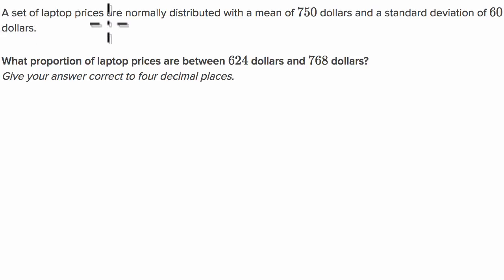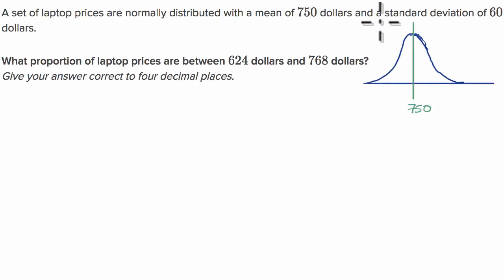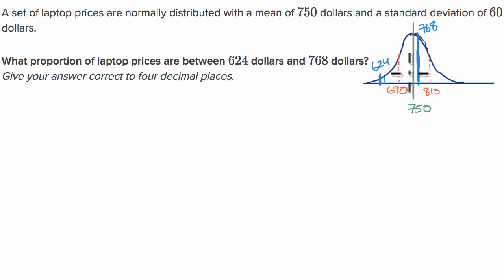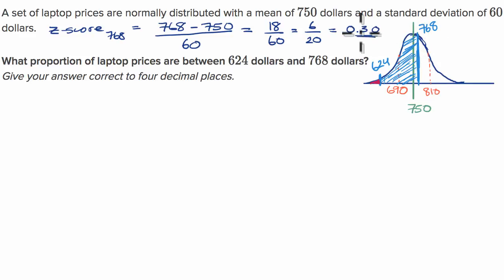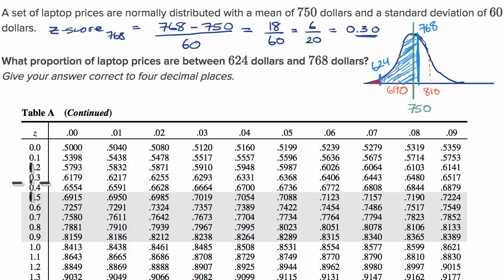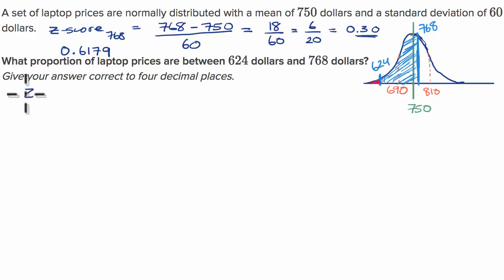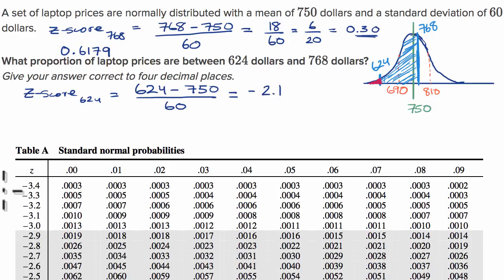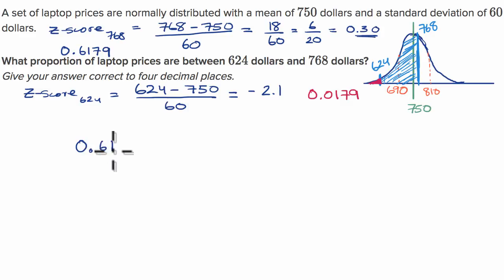Standard normal table for proportion between values | AP Statistics | Khan Academy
Courses on Khan Academy are always 100% free. Start practicing—and saving your progress—now

Finding the proportion of a normal distribution that is between two values by calculating z-scores and using a z-table.